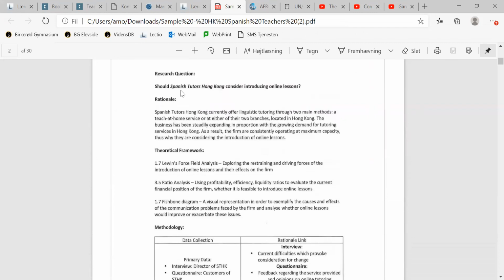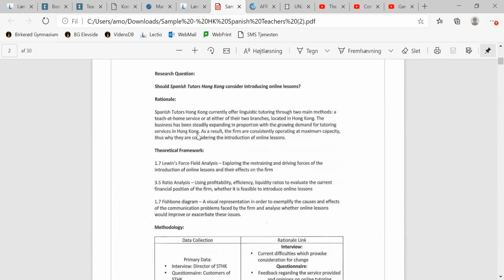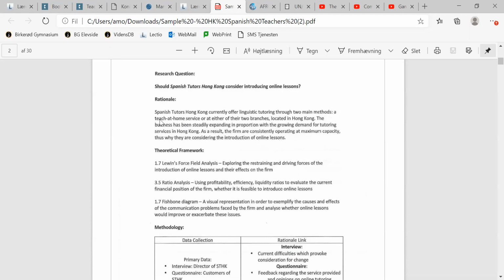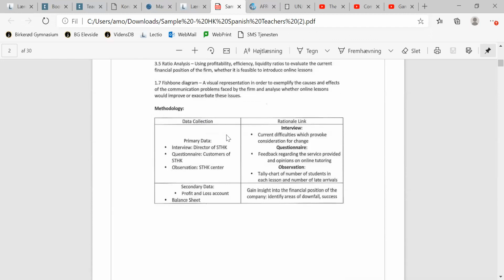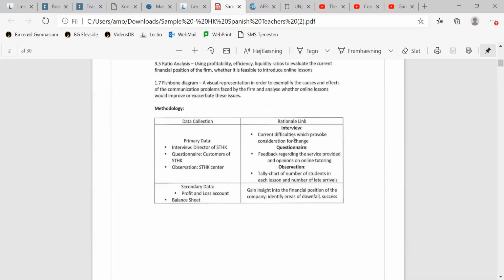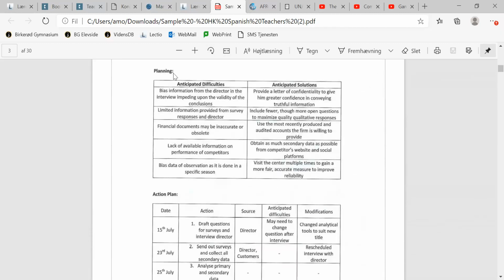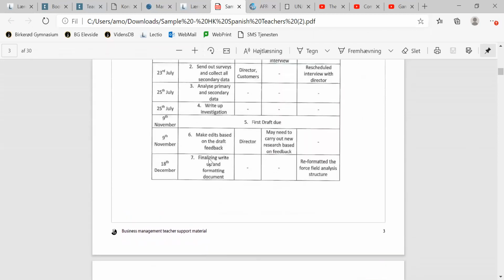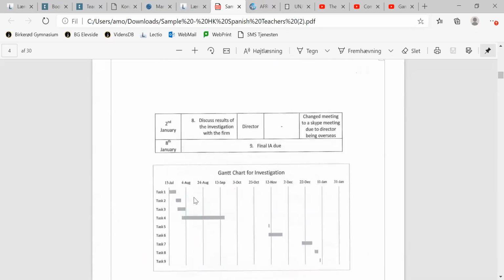IA Research Proposal